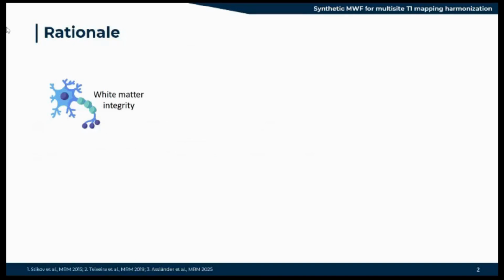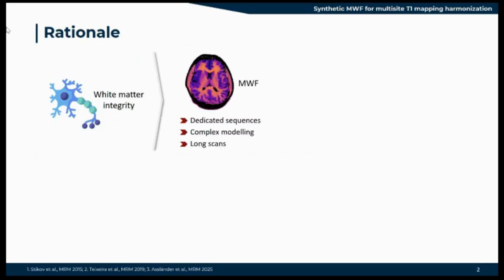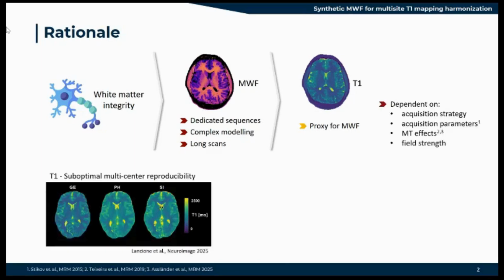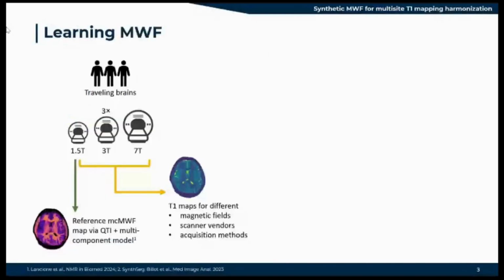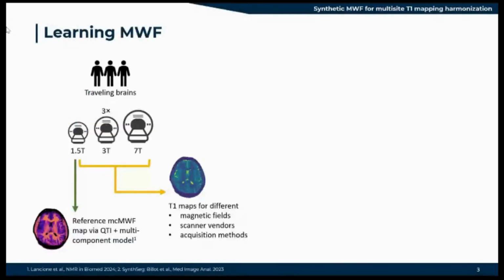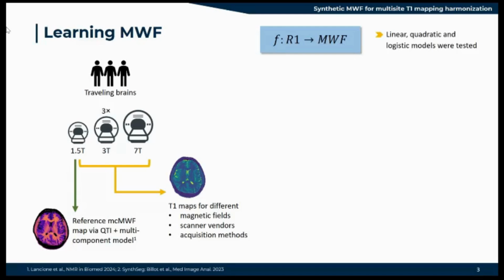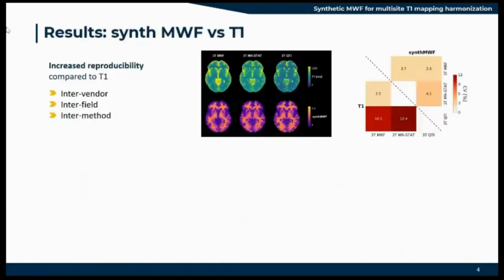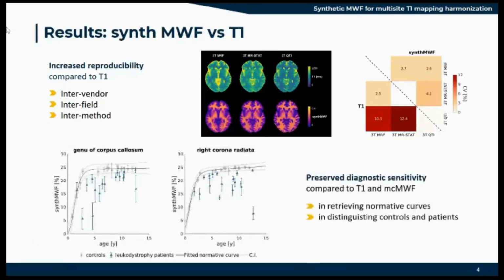MRI Together 2025: Synthesizing Myelin Water Fraction for multi-site T1 mapping harmonization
MRI Together workshop on Open and Reproducible Science - December 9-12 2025

Session: Open-minded AI deployment in MRI
Talk title: Synthesizing Myelin Water Fraction for multi-site T1 mapping harmonization
Speaker: Marta Lancione